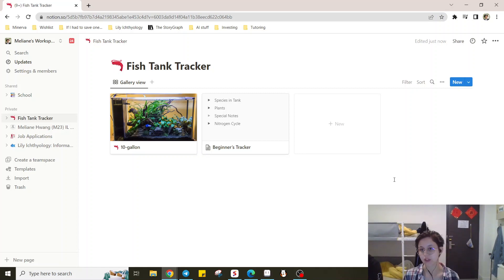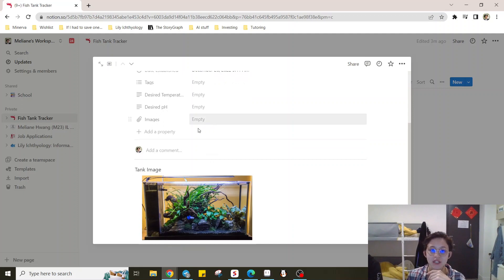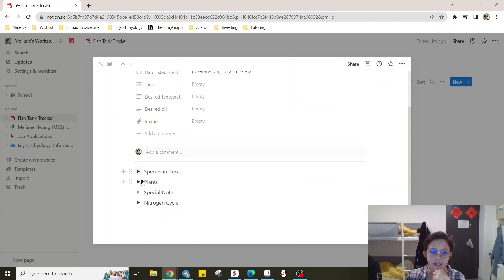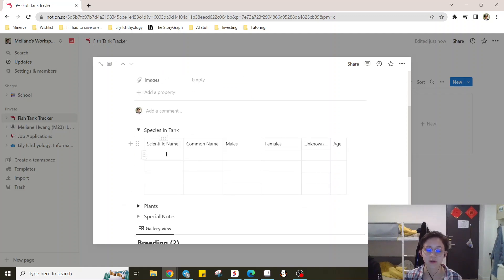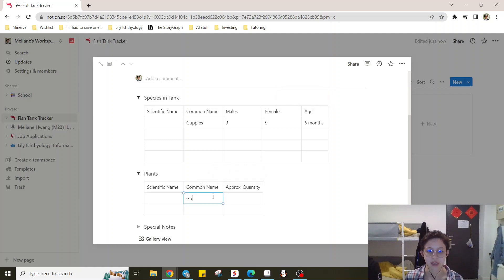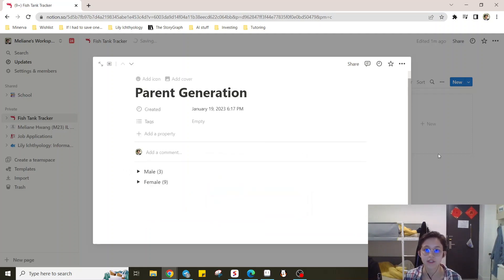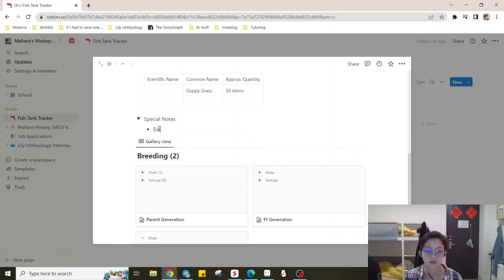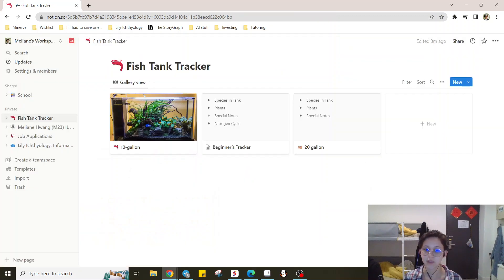Fish Tank Tracker - Notion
Want to try out this tracker? Just go to the link below and make a copy of the template!